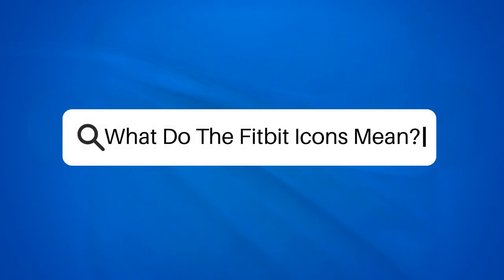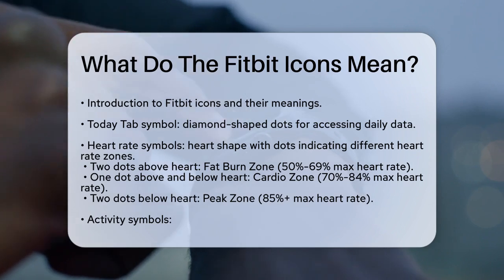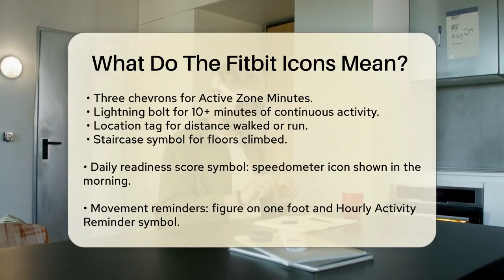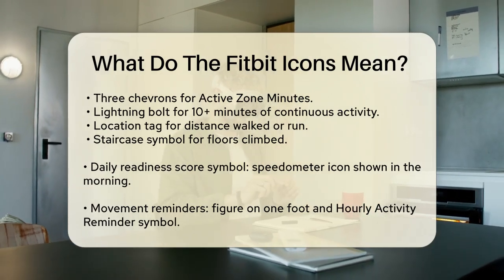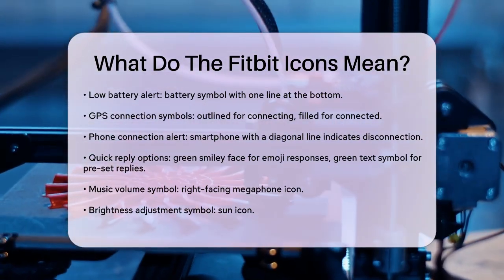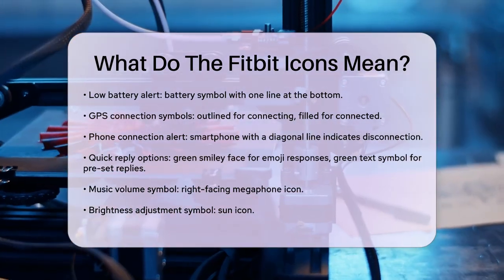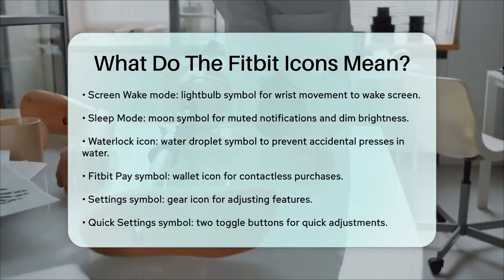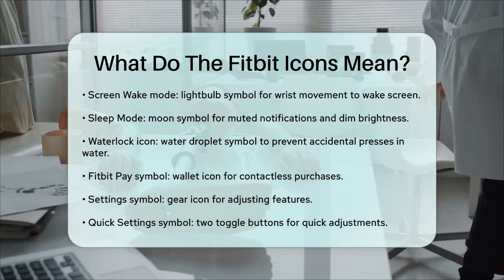What Do The Fitbit Icons Mean? - Talking Tech Trends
What Do The Fitbit Icons Mean? Unlocking the meanings behind the various symbols on your Fitbit can significantly enhance your experience with this fitness tracker. In this video, we will break down the key icons you may encounter, making it easier for you to navigate your device and utilize its features effectively. From tracking your heart rate to monitoring your activity levels, understanding these symbols is essential for maximizing your fitness goals.

We will cover everything from the Today Tab and heart rate zones to activity reminders and battery indicators. You will learn how to interpret symbols like the lightning bolt for continuous activity and the staircase icon for floors climbed. Furthermore, we will explain the significance of the GPS connection symbols and how to manage phone connectivity with your Fitbit.

Additionally, we will discuss the importance of the Waterlock feature and how Fitbit Pay can simplify your shopping experience. By the end of this video, you will have a clear grasp of what each icon represents, allowing you to stay informed and motivated on your fitness journey.